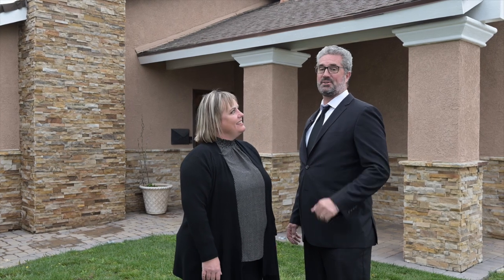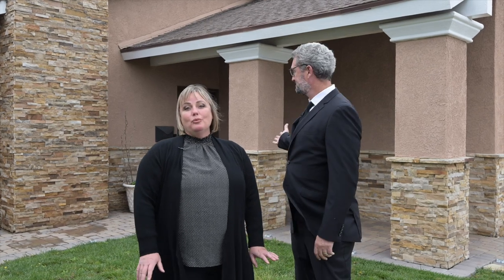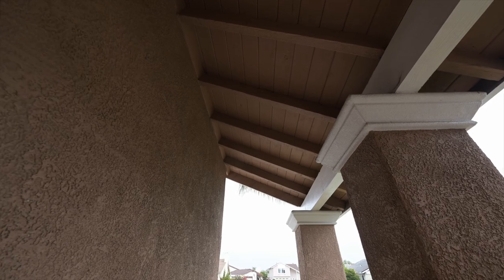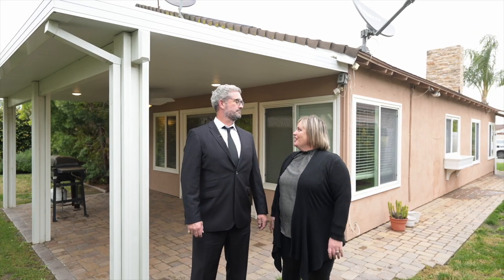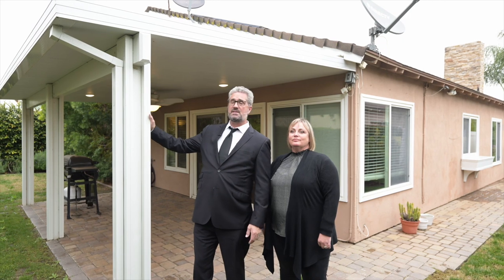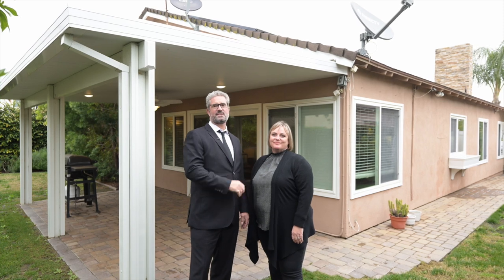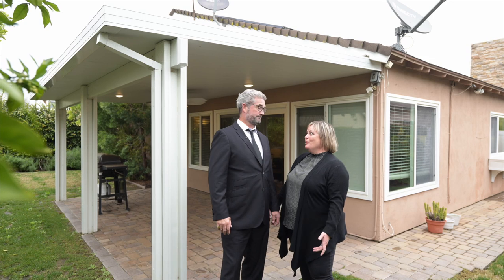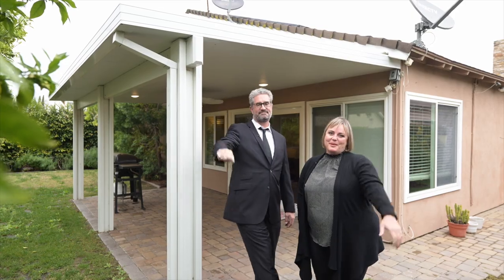Orange County Home Tour | 11619 Malden St, Cypress | Team Tackney - GMT Real Estate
This home truly checks all the boxes! Approaching the home the curb appeal is a dream with stacked stone, fresh paint and stucco. The driveway is adorned with custom pavers with a lighted pathway. Vaulted ceilings offer a grand entrance in the formal livingroom boasting smooth ceilings, custom tiled fireplace, laminate flooring, and dual pane white vinyl windows. This floorplan is one of the favorites in South Cypress, featuring single level living with 4 bedrooms and 2 bathrooms. The kitchen has been remodeled with cherry cabinets, granite countertops and matching stainless steel appliances. Laminate flooring and smooth ceilings with recessed lighting flow through the home. The hall guest bathroom as been delightfully remodeled with all the on trend colors. The home boasts storage galore with a hall linen closet and large closet in the primary suite. The large primary room is a great place retreat and relax. The fully remodeled primary ensuite bathroom is large and completely remodeled offering a walk in shower. The backyard is great for entertaining and offers a newly installed alumawood patio cover with recessed lights and a fan. 4 fruit trees and custom pavers. This home is close to parks, restaurants and shopping. It also attends the top rated GGUSD schools, Patton Elementary, Bell Intermediate and Pacifica Highschool. This home won't last long!

Team Tackney - GMT Real Estate